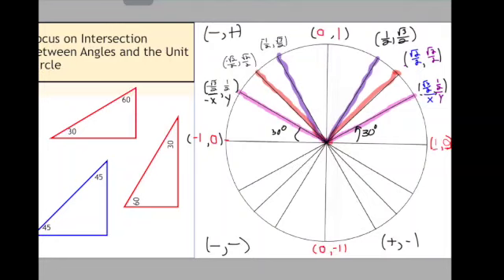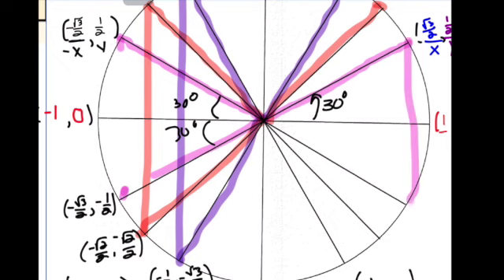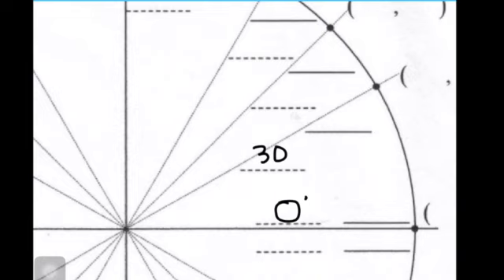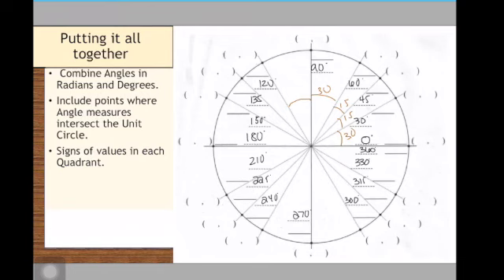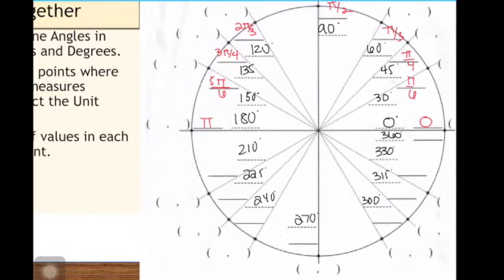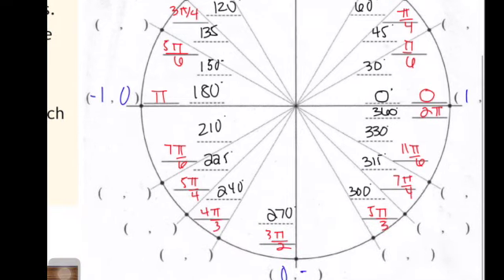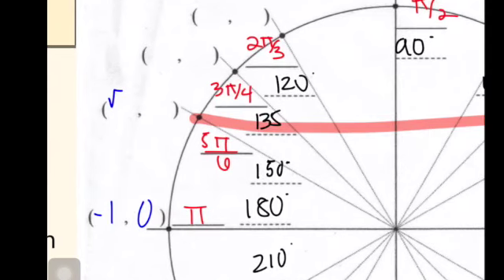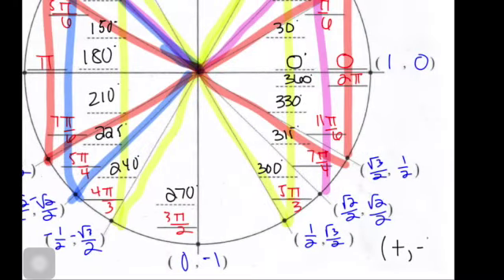Intro to Unit Circle (Part 4)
4th part to Unit Circle Lesson